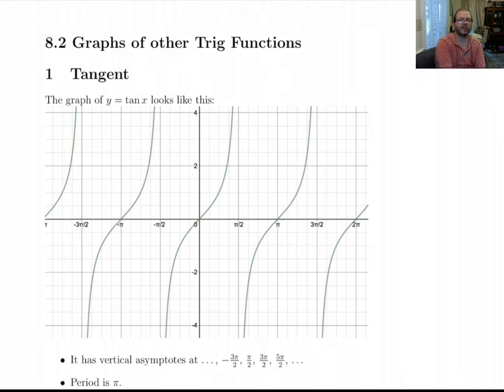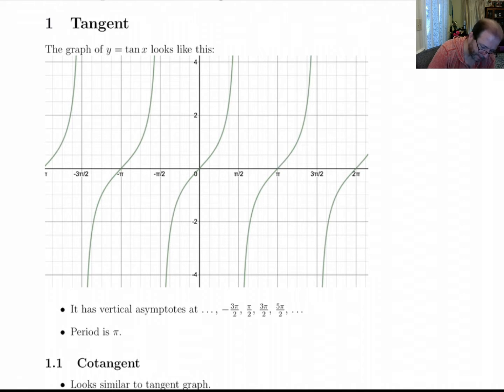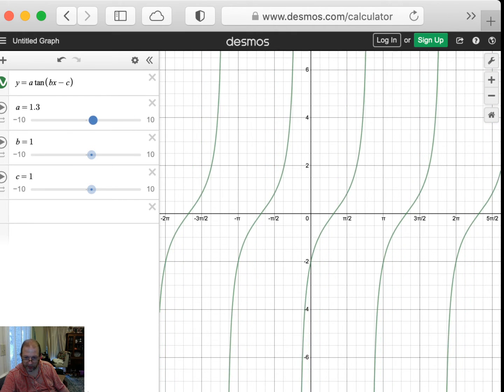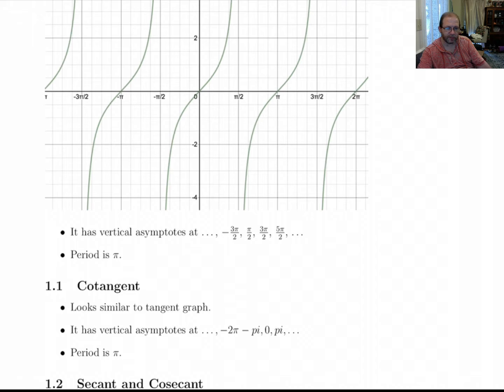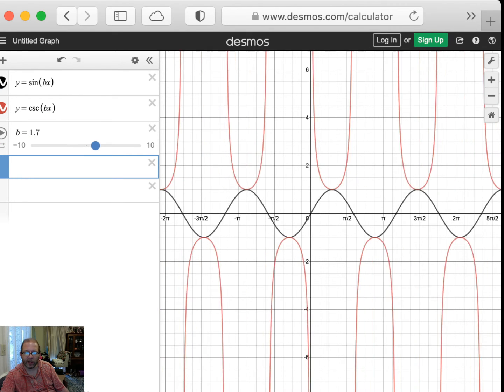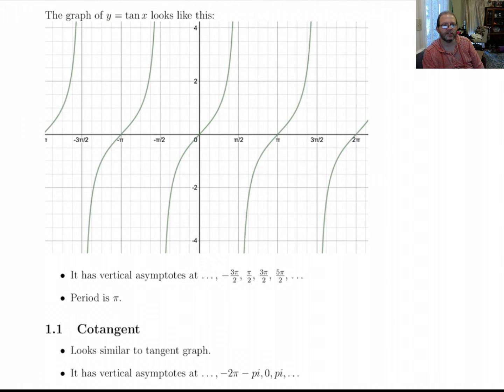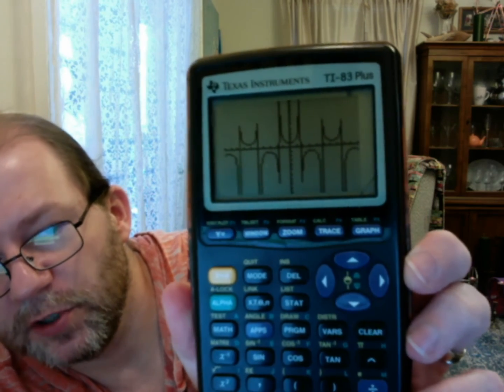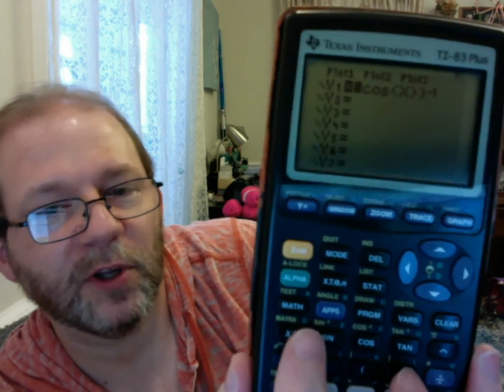p8.2 other trig function graphs